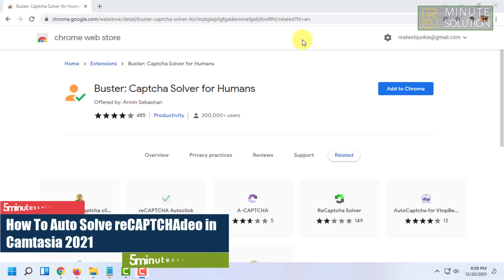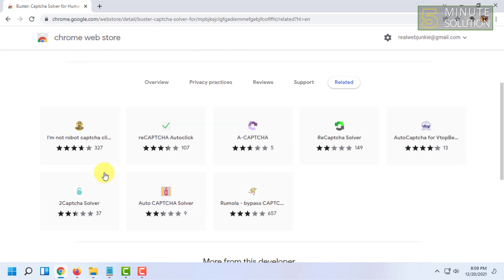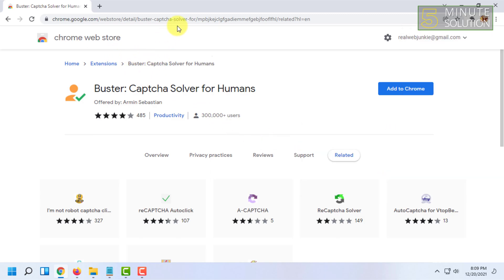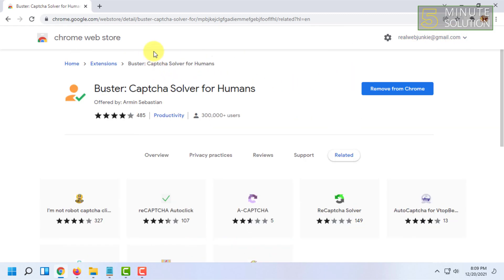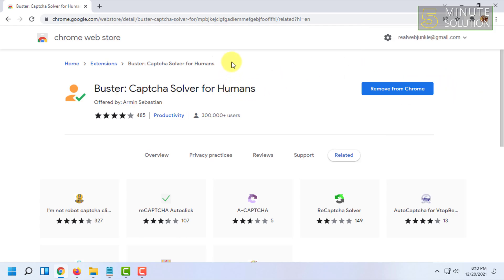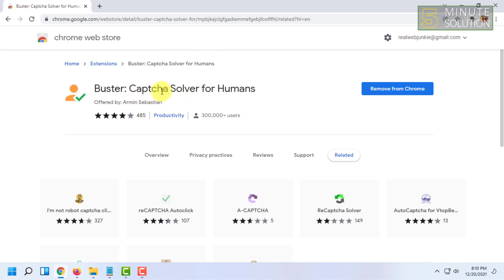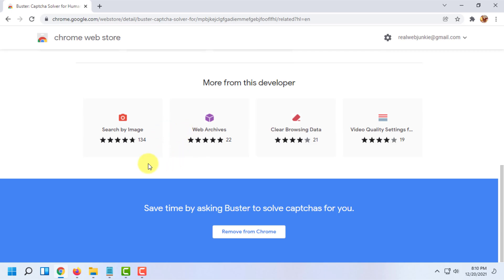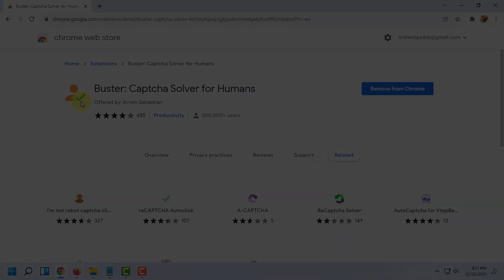How To Auto Solve reCAPTCHA 2024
What is auto CAPTCHA solver?
How it works? The extension will automatically detect captchas with in the page but you will have to select the correct CAPTCHA IMAGE and the correct CAPTCHA FIELD then REFRESH the browser for the service to solve the captcha automatically.

▼ Related Keywords ▼

"recaptcha bypass"
"how to solve recaptcha"
"auto captcha solver chrome"
"auto fill captcha chrome extension"
"auto captcha solver free"
"buster captcha solver for humans"
"solve captcha to continue"
"how to enter captcha automatically in mobile"